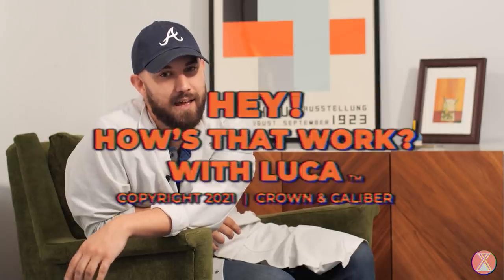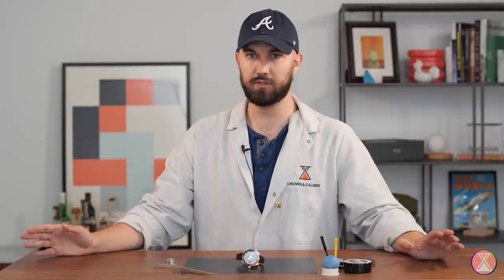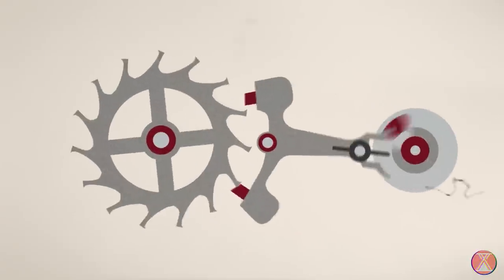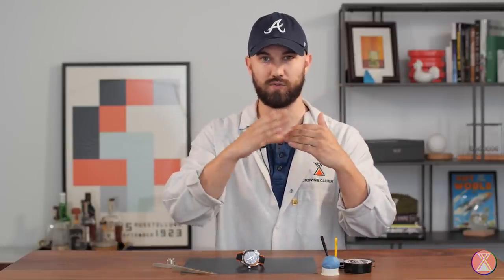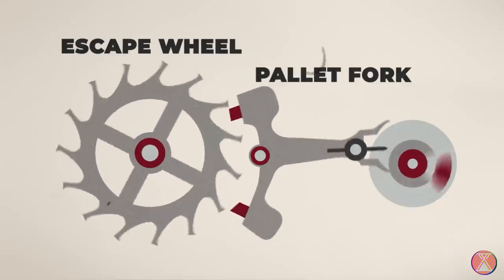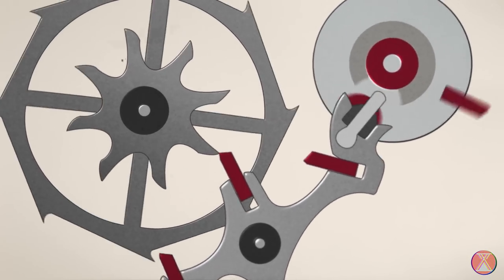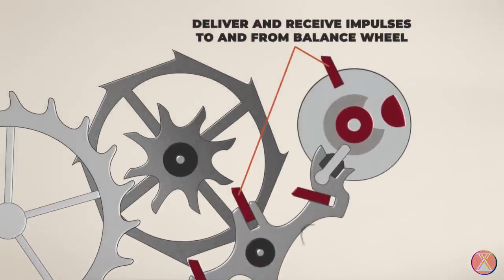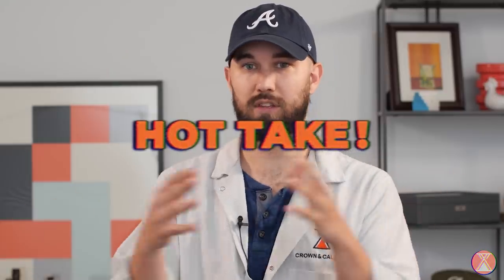Hey! How's That Work? | OMEGA Co-Axial | Crown & Caliber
The OMEGA Co-Axial... what the heck is it? Luca, Actual Watch Technician, takes one of the most significant advancements in mechanical timekeeping and shows you just how it works and what makes it so special.

00:00-00:47 - Intro
00:47-02:53 - Swiss Lever Inefficiencies | ANIMATION
02:54-04:20 - What is a Co-Axial Escapement? | ANIMATION
04:21-05:26 - What are the Improvements? | ANIMATION
05:27-06:06 - What are the Benefits?
06:07-06:23 - Hot Take!